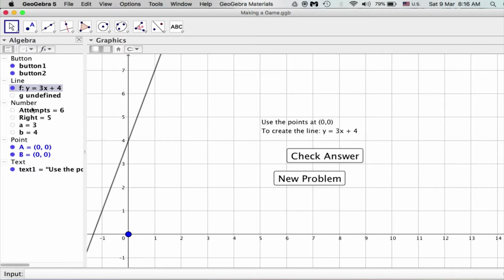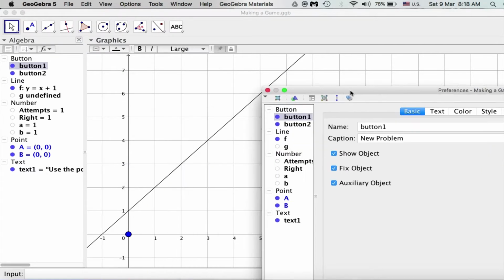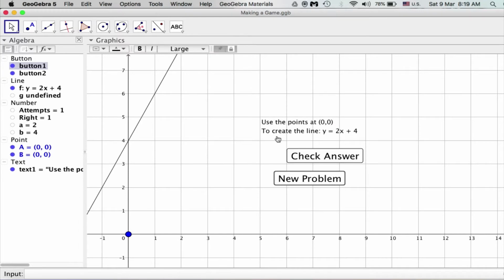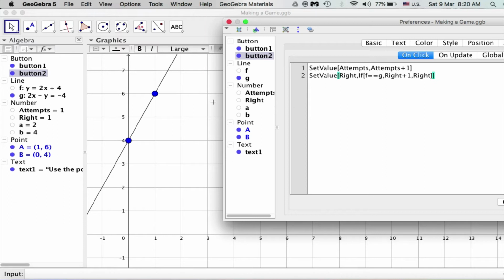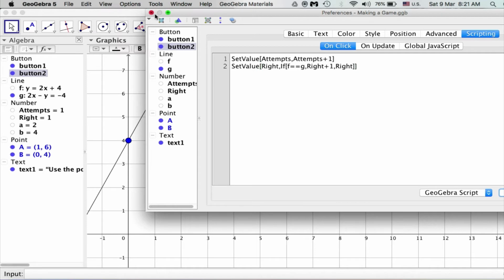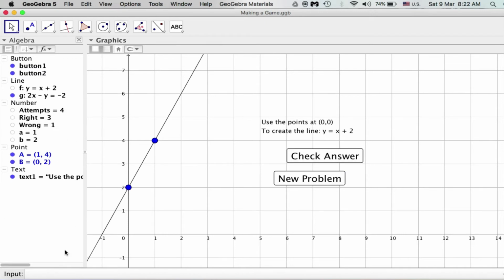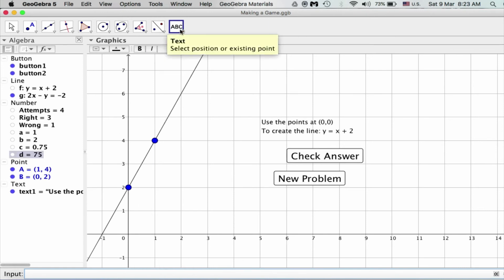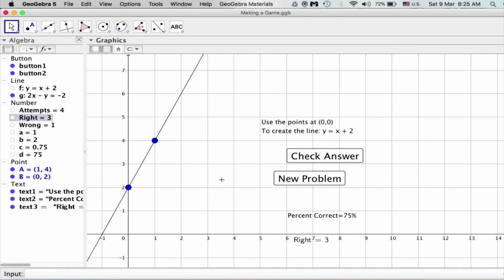Geogebra Course Video for Math Teachers: Making A Game